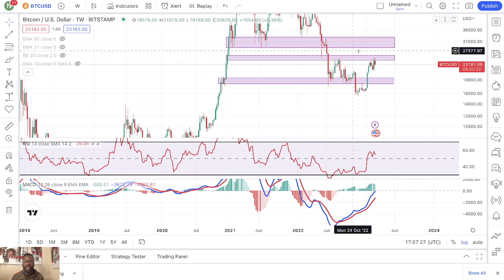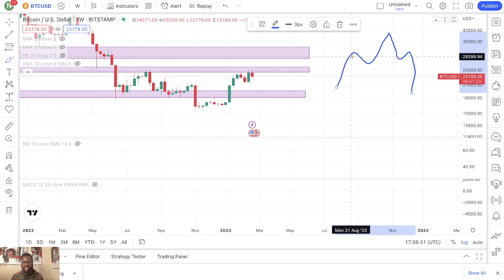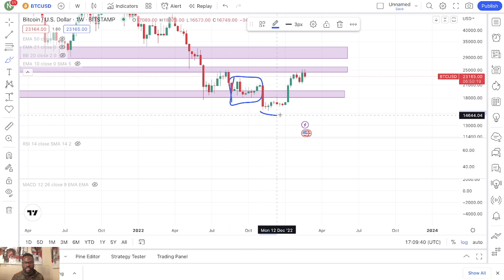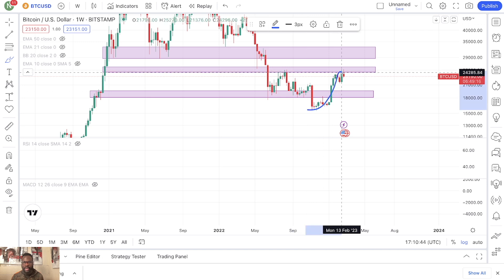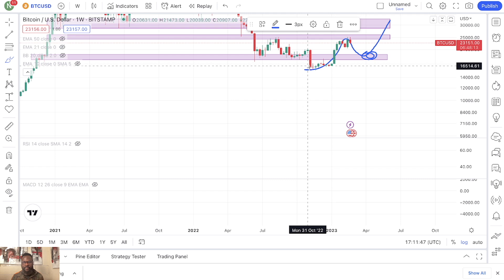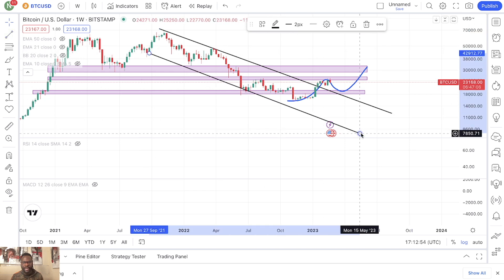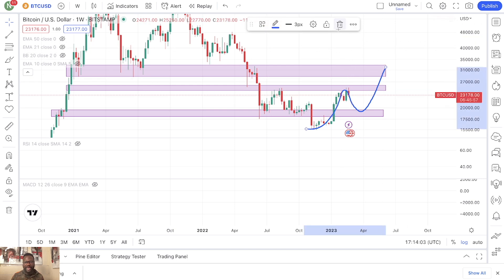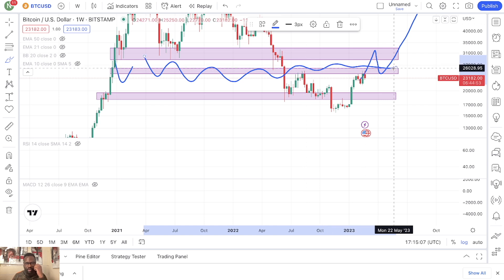BITCOIN NEW PRICE PREDICTION..HOW LOW CAN WE GO? PRICE TARGETS